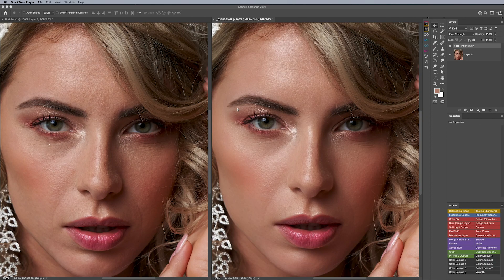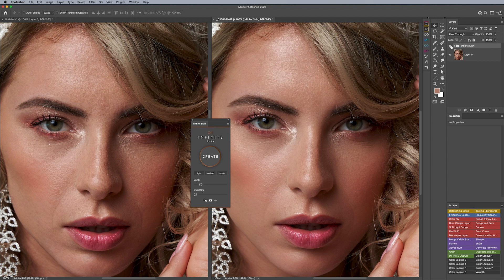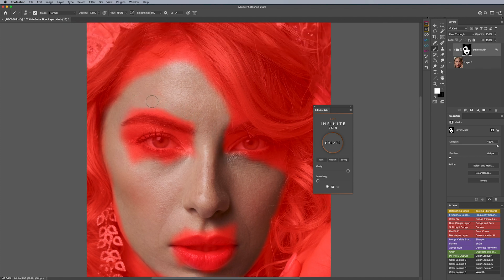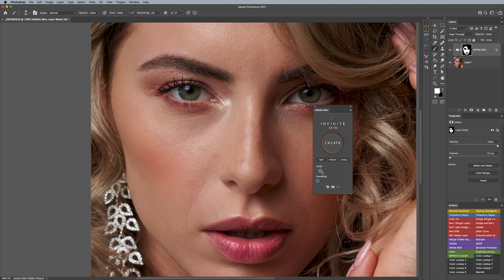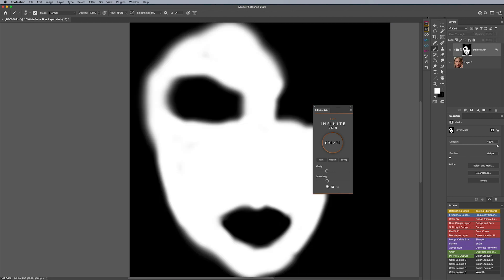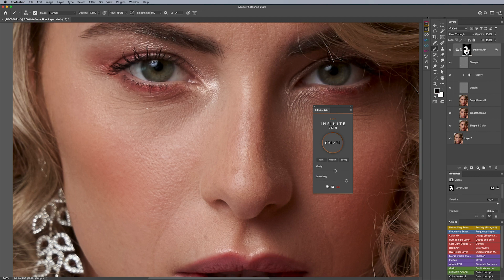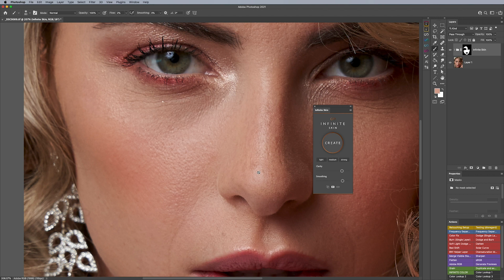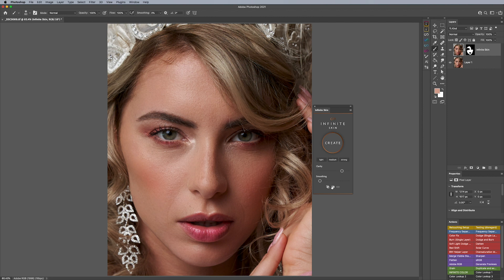Retouch in Just a Few Seconds with Infinite Skin, the Skin Texture Plugin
Camera lenses are so sharp these days, this plugin aims to give you the ability to realistically soften skin tone and detail independently in Photoshop, while ensuring the settings respect the structure of the face. The goal is not to replace retouching, but to use it as a primer for skin so you can spend less time retouching. You’ll still have to do some healing and cleaning up transitions, but this aims to make that a part more forgiving. Using Infinite Skin for just a few seconds can drastically reduce the overall time you spend retouching portrait photograhpy.

This is specifically great for photographers who have to work on large amounts of images with a fast turnaround time. This happens in wedding work, individual portrait clients, boudoir clients, and more. This helps get a head start without having to leave Photoshop, too.

The plugin works by using machine learning to analyze the face and automatically creating a stack of layers that is optimized for each specific file, with the settings that can be controlled directly from the panel.

High-end retouching is still something I do by hand and this may not be for everyone, but we recognized the need for it in our industry and where this has a place. We believe that this will pay off in the first day alone with the time saved.